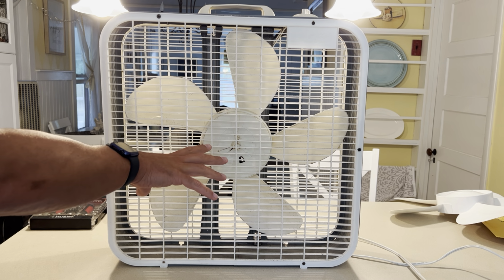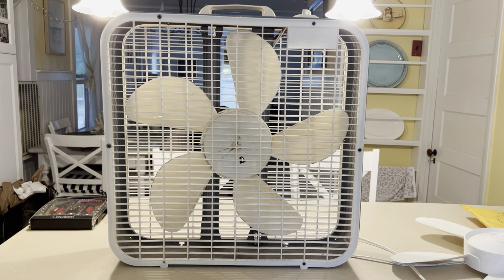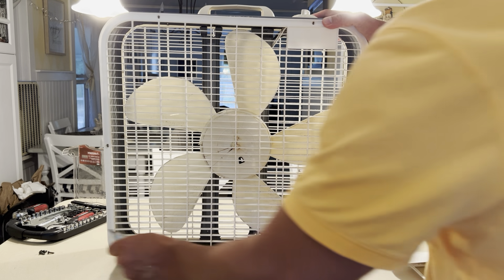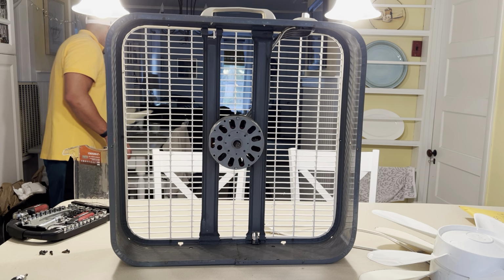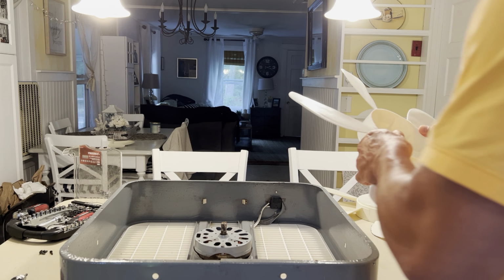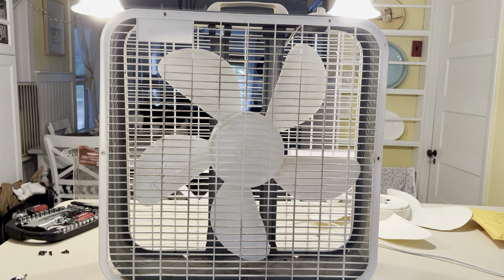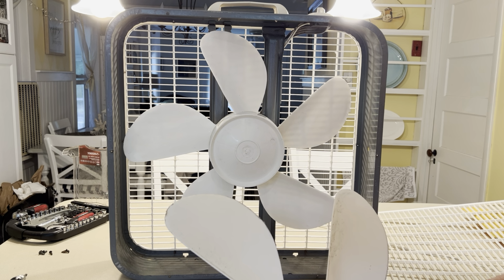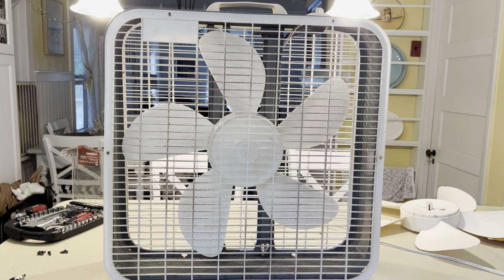Lasko 3733 Period Correct Blade Swap – Thanks to SCCP Steve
Welcome to Cartier Ed, where we outfit, restore, and enjoy our older vehicles without breaking the bank. Whether you're daily driving a classic, fixing up a work truck, or just love practical upgrades for cars that still have life left in them — you're in the right place.

My 1997 Lasko 3733 finally gets its original-style D blades back! Thanks to fellow YouTuber SCCP Steve, I received a set of period-correct blades to replace the mismatched ones that were causing a hum and performance issues. We swap them out and immediately notice the difference in sound and feel. Thanks to  @sccpsteve  we now have the correct blades for my 97 Lasko 3733!

➡ In this video, you will learn:
➜ Why the wrong blades were causing a hum and reduced performance on my 1997 Lasko 3733
➜ Proper technique for safely removing and installing blades without cracking the hub
➜ How the correct D blades restore the original sound and balance
➜ The importance of keeping period-correct parts when restoring vintage fans

⚒️ Pro Tips:
- Always pull blades straight up — never rock or twist them, or you risk cracking the plastic hub (have spares ready if possible).
- Laying the fan flat on a soft surface and using your body weight (shins on the cabinet edges) gives better leverage when removing stubborn blades.
- Mismatched blades on a Lasko 3733 can cause vibration, humming, and poor performance — swapping back to the correct style often fixes it instantly.
- The 1997-era 3733 with its original D blades has a distinct low-RPM “V8 rumble” that many collectors love — it feels heavier and more powerful than later models.
- If you’re missing correct blades, reach out to the collector community (like SCCP Steve) — many enthusiasts 3D print or have spare parts and are happy to help fellow fans.

Timestamps:
00:00 – Intro & Why We’re Doing the Blade Swap
02:00 – Removing the Mismatched Blades
04:30 – Installing the Period-Correct D Blades
07:10 – Power On Test – Before vs After Sound & Performance
09:45 – Final Thoughts & Thanks to SCCP Steve